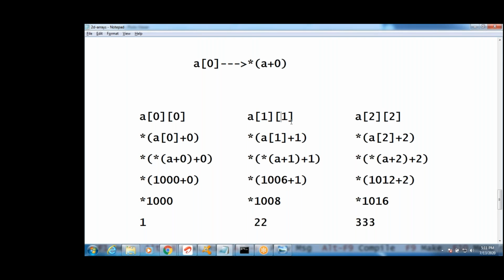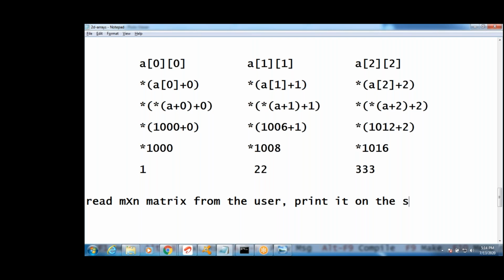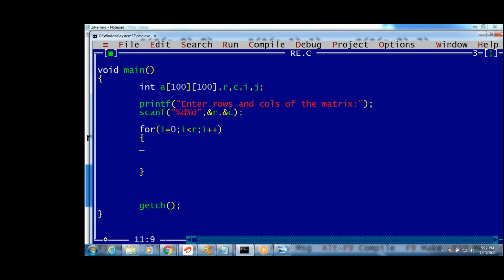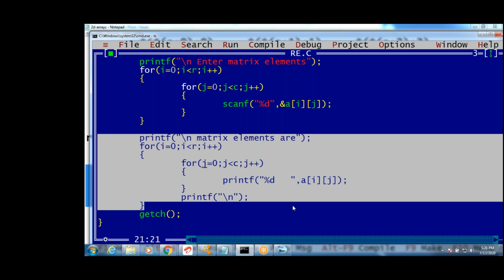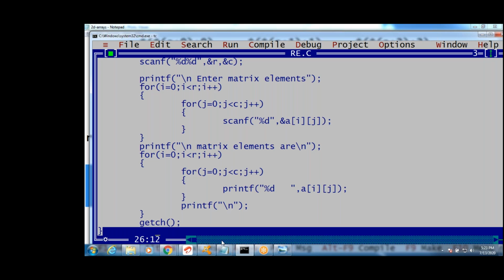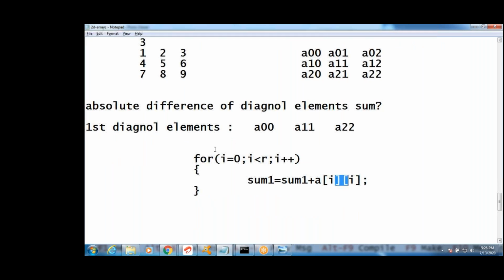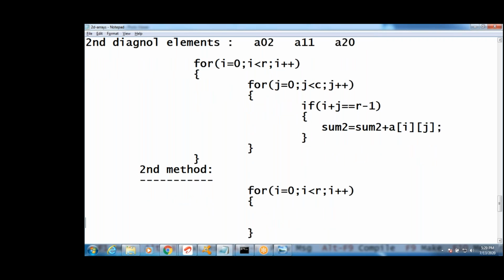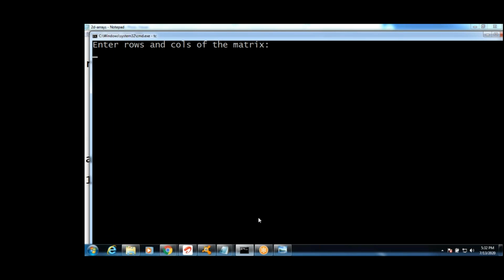C-Language session 9 2 D Arrays part 2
2 D Arrays part 2